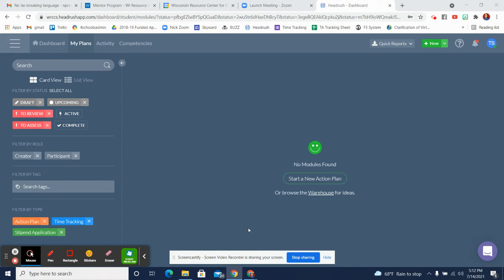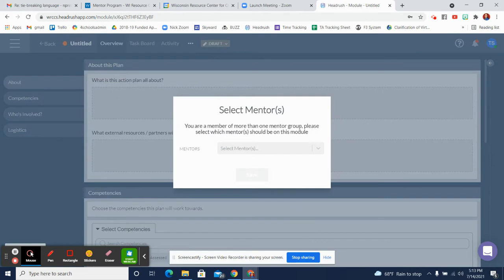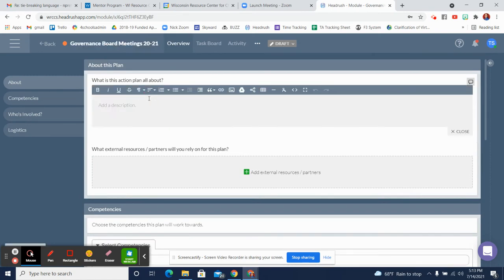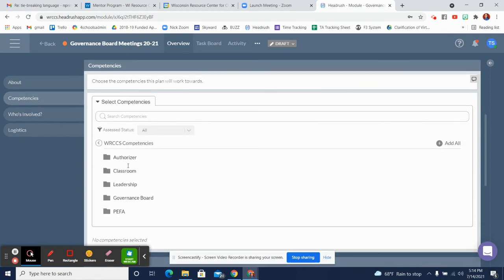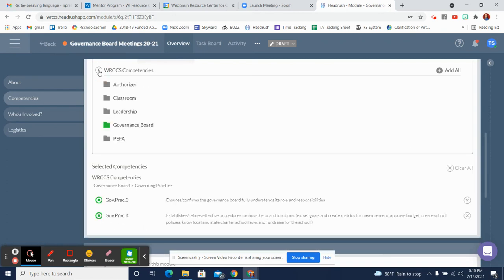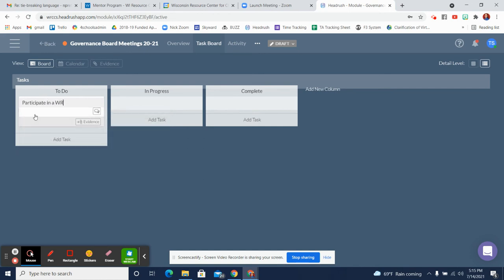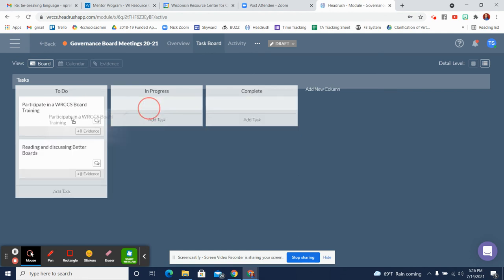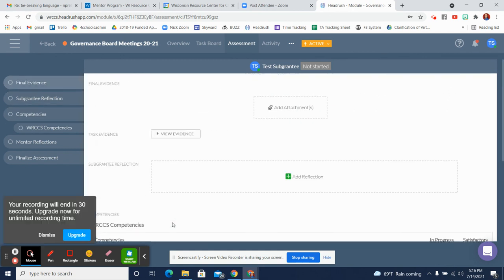Creating an Action Plan In HEADRUSH